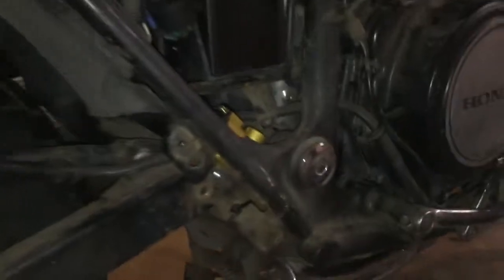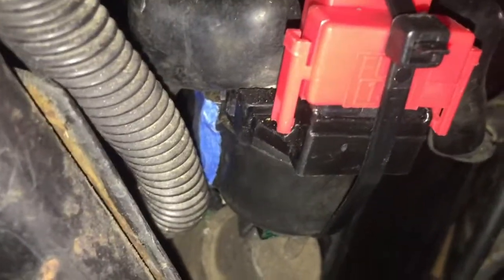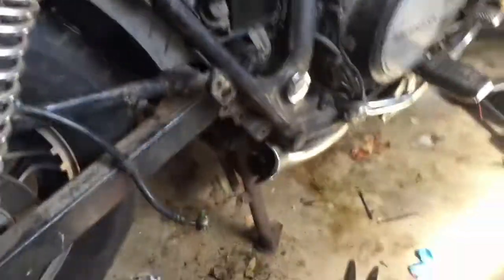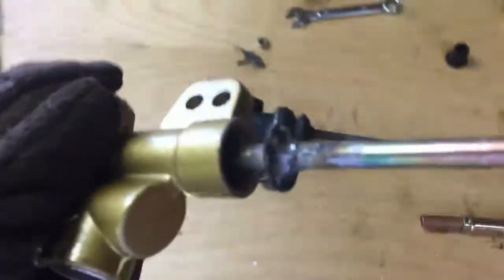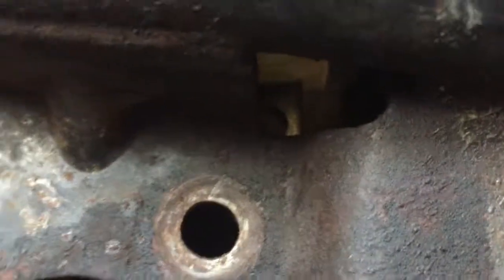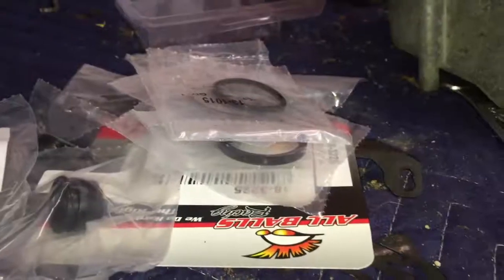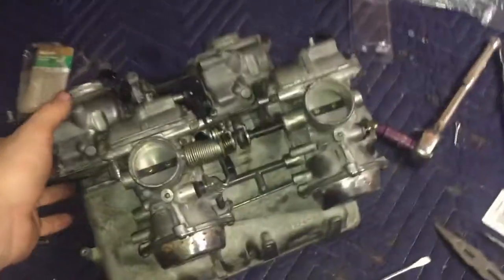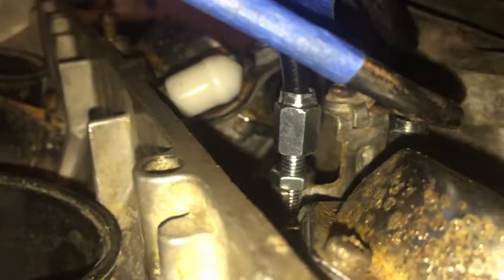The Magna is Ready to Start!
Honda Magna V65 Restoration Pt. 7

I finally got all the carb pieces in and the bike is ready to start! But will it?